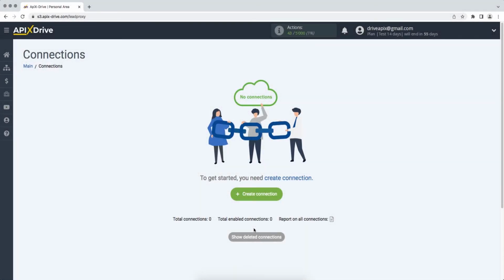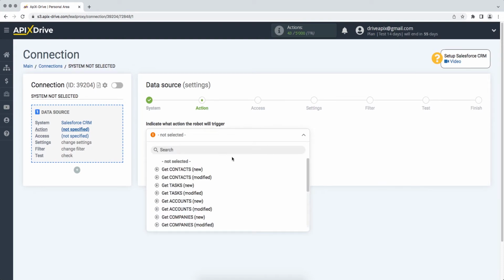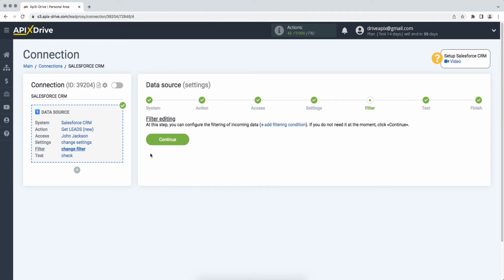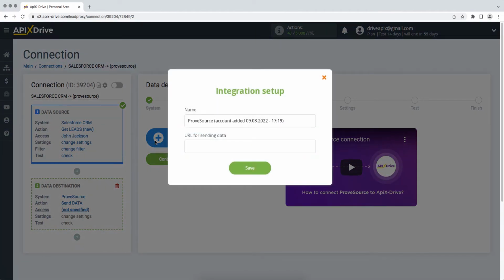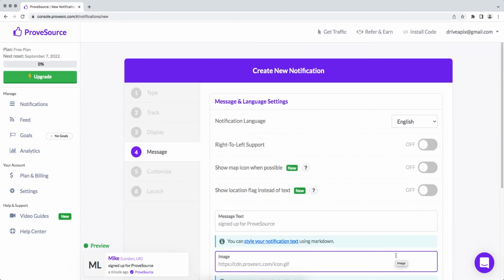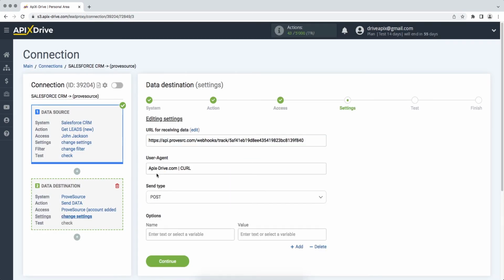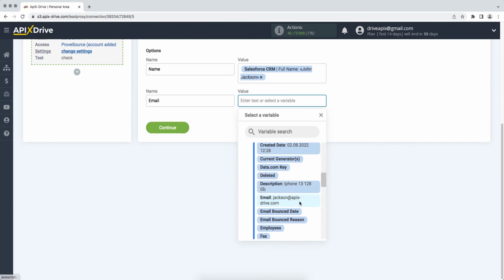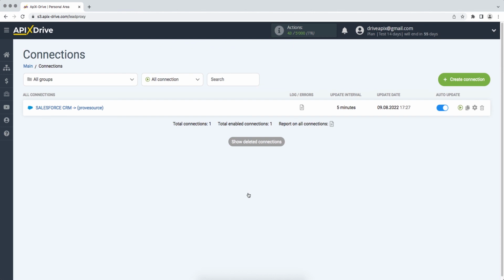Salesforce and ProveSource Integration | How to download leads from Salesforce CRM to ProveSource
How to download new leads from Salesforce CRM to ProveSource? Integrate Salesforce CRM and ProveSource whith ApiX-Drive

In this video tutorial, we will learn:
✓ How to connect Salesforce CRM and ProveSource
✓ How to Sending data from Salesforce CRM to ProveSource

【Video Navigation】
0:00 - Introduction
0:35 - Setting up Salesforce CRM as a Data Source
2:14 - Setting up ProveSource as a Data Receiver
5:46 - Setting up auto-update

➤ Steps to connect Salesforce CRM and ProveSource
1. Link your Salesforce CRM and ProveSource account with ApiX-Drive
2. Select Salesforce CRM as your data source App and 'download new leads' as your action
3. Select ProveSource as your data receiver App and 'Sending data' as your action
4. Map Salesforce CRM fields to relevant fields in ProveSource
5. Turn your integration on auto update.